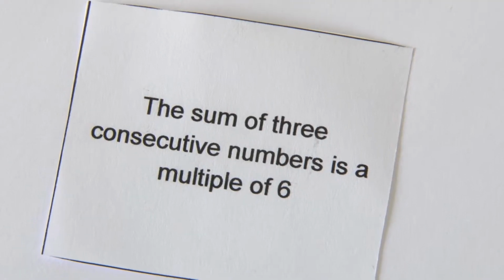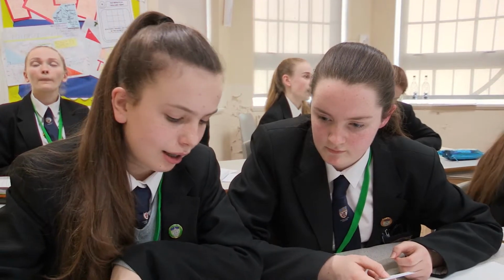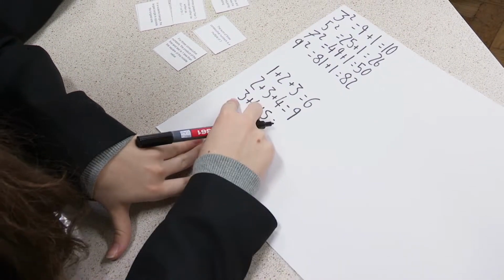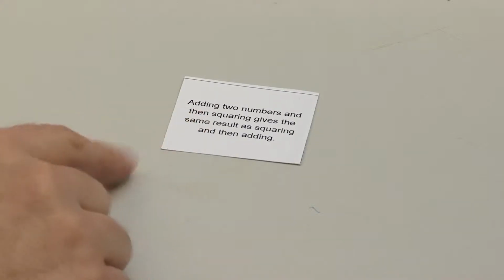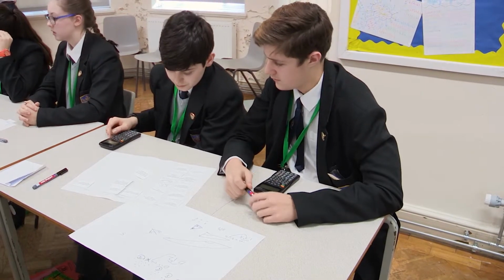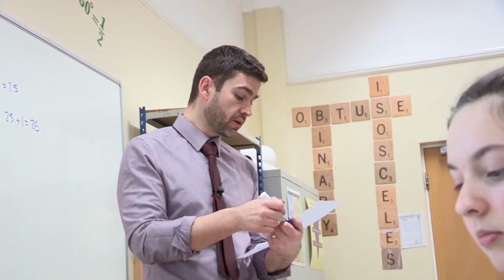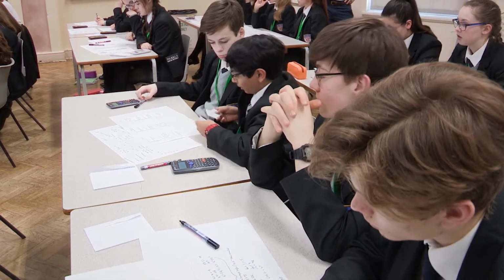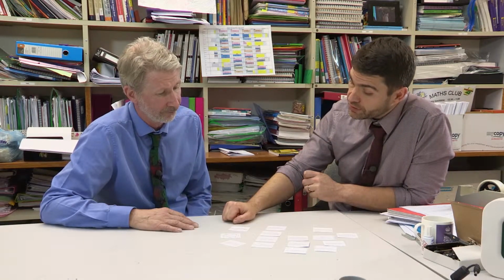Levels of proof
This is video 5 in a series of 5  PD Videos on GCSE maths.